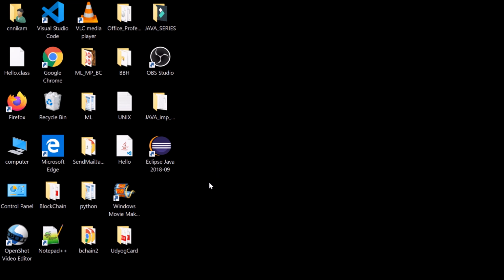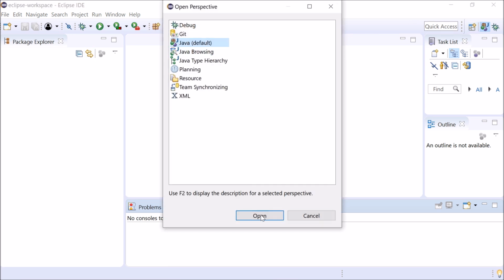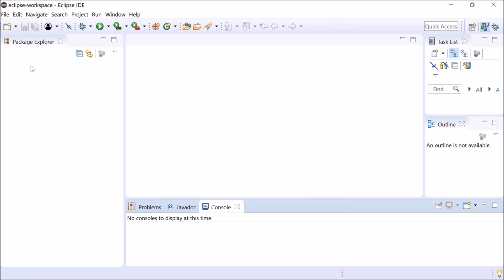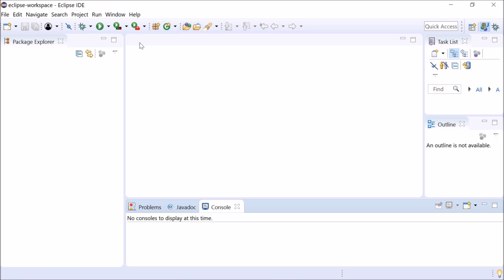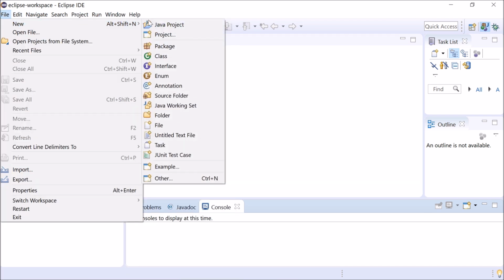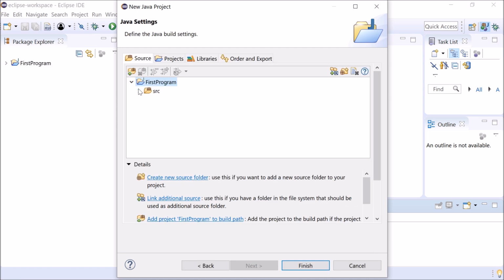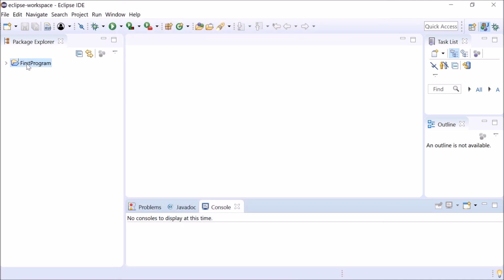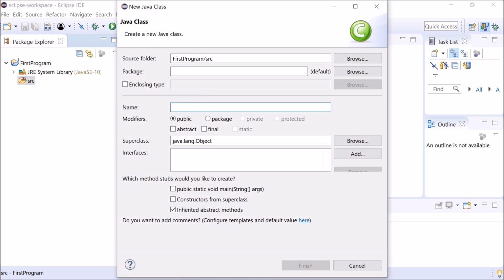java Java Tutorial For Freshers 3 -( Write Your First Java Program In Eclipse IDE With Exercise )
In this video I am going to show how to Create your First Java Project in Eclipse IDE. This Tutorial will show How to run first java application or Your first Project.
1)Start Eclipse.
2) Create a new Java Project:
File-New-Project. - - Select "Java" in the category list. - Select "Java Project" in the project list. Click "Next". Enter a project name into the Project name field, for example, "Hello World Project". - Click "Finish"--It will ask you if you want the Java perspective to open. - Create a new Java class: - Click the "Create a Java Class" button in the toolbar. (This is the icon below "Run" and "Window" with a tool tip that says "New Java Class".)
3)- Enter a project name into the Project name field, for example, "Hello World Project". Click "Finish"--It will ask you if you want the Java perspective to open. Create a new Java class: - - Click the "Create a Java Class" button in the toolbar. (This is the icon below "Run" and "Window" with a tool-tip that says "New Java Class.") - Enter "HelloWorld" into the Name field. - Click the checkbox indicating that you would like Eclipse to create a "public static void main(String] args)" method. Click "Finish". - A Java editor for HelloWorld.java will open. In the main method enter the following line. System.out.println("Hello World");
                                   Along with this I will also post the Exercise in this video
please try to give its Answer.
You can also watch my previous video:-